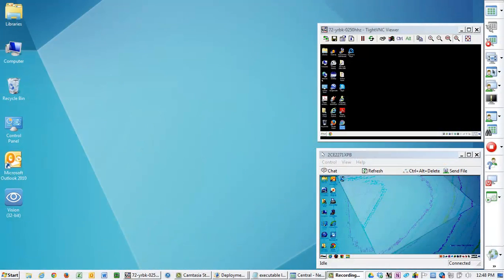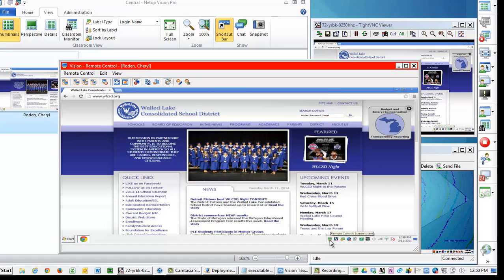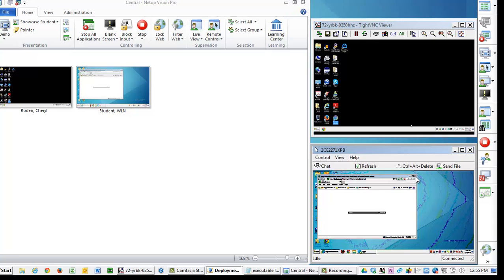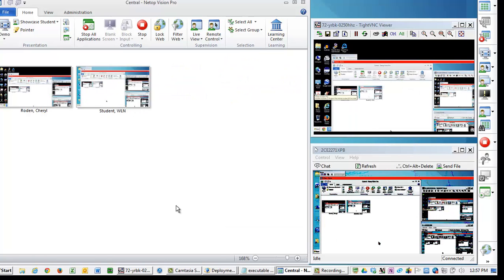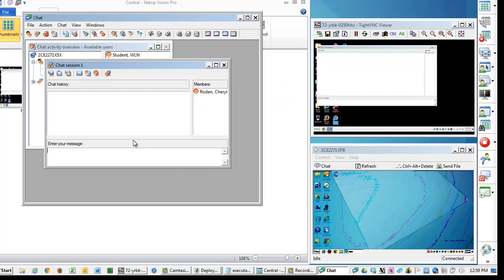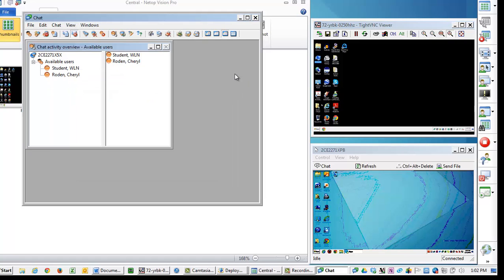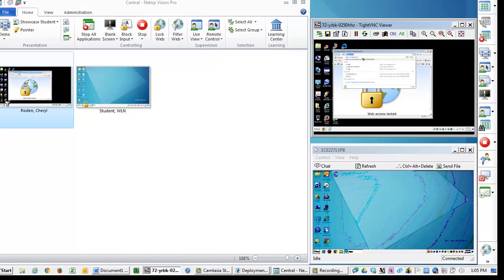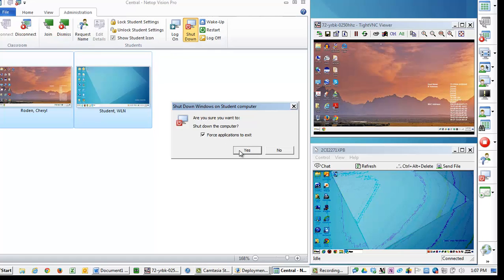Vision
Using Netop Vision in a digital Language lab